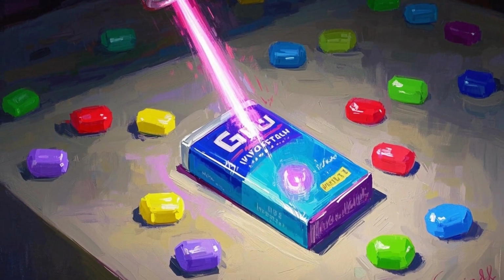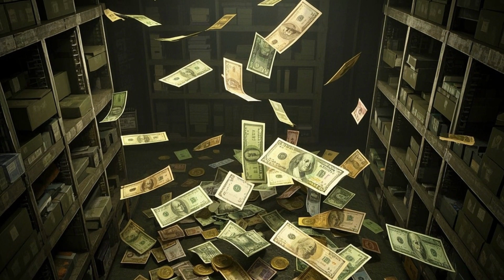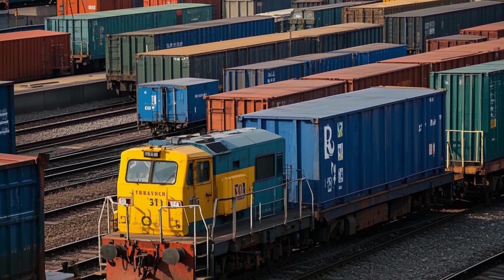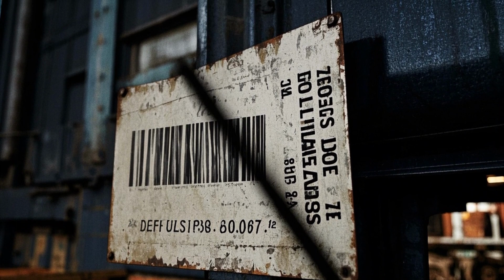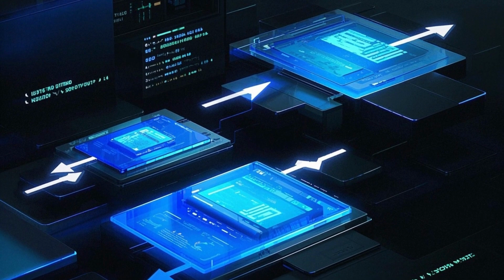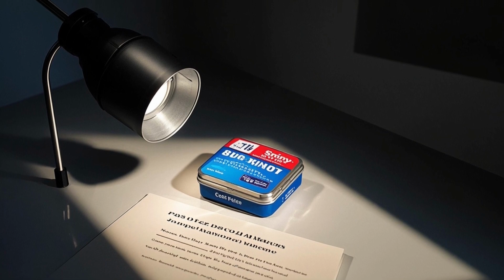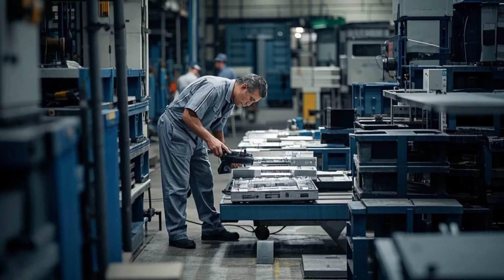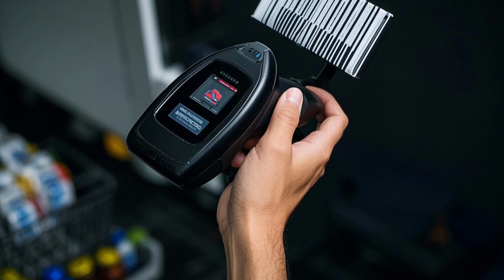How a Pack of Gum and a Laser Beam Changed the World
Ever wonder about the history of the barcode? You see these simple black and white stripes on everything, but their origin story is far wilder than you think! Join us as we uncover the surprising history of this everyday invention, from its bizarre beginnings on a beach (inspired by Morse Code!) to a chaotic railroad experiment, and finally, its world-changing debut with a pack of chewing gum.

This historical documentary dives deep into how a seemingly simple invention transformed retail, supply chains, and truly had a massive global impact. Get ready for an engaging, witty, and informative journey through the rise of one of the modern world's most overlooked innovations. If you love unusual historical facts and how technology changed the world, this video is for you!

In this video, you'll discover:
The accidental inspiration behind the barcode's design.
Why the "bullseye" barcode failed and the linear UPC won.
The surprising first industry to adopt (and abandon!) barcodes.
The exact moment the first retail barcode was scanned.
How barcodes secretly revolutionized nearly every industry on Earth.